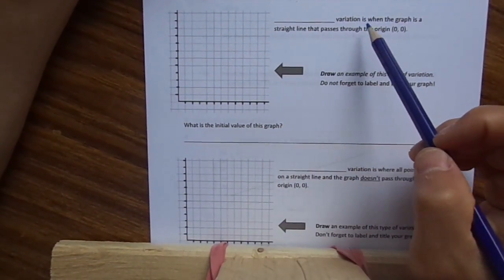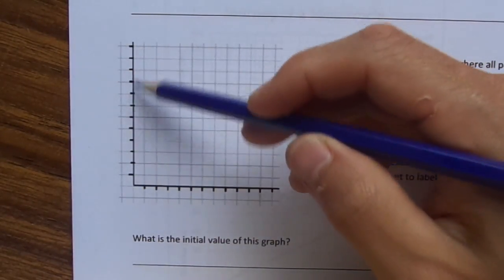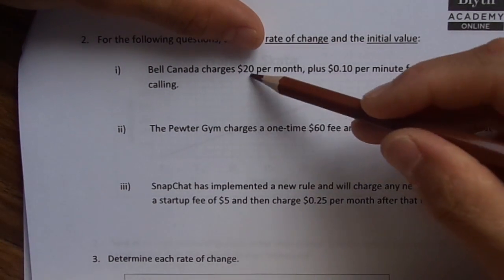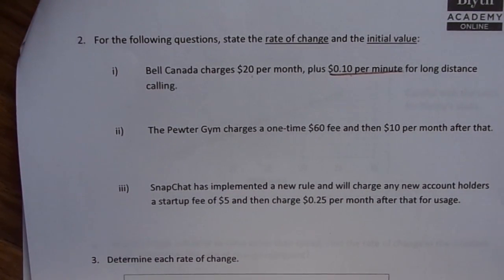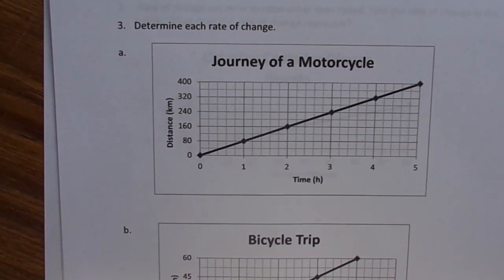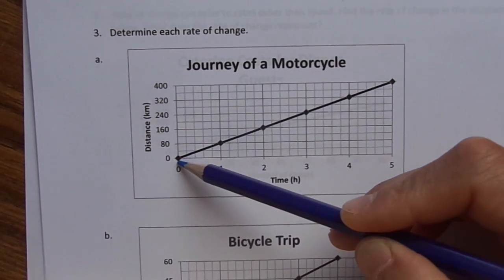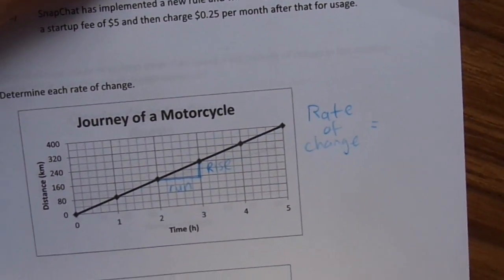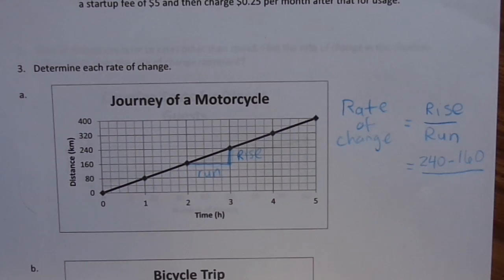L9 Direct Vs Partial Variation